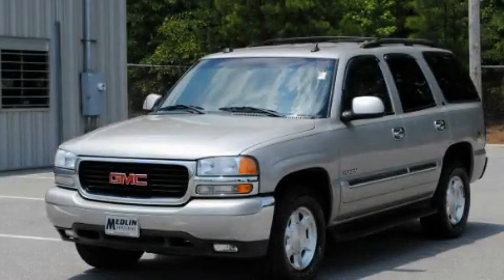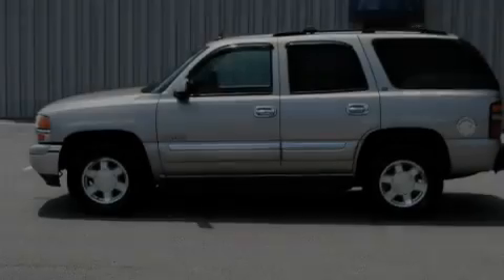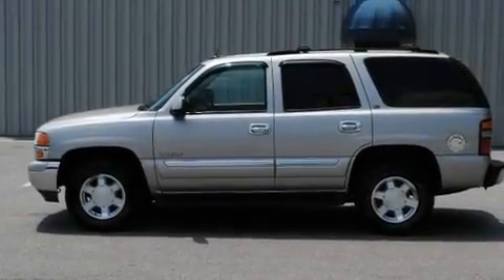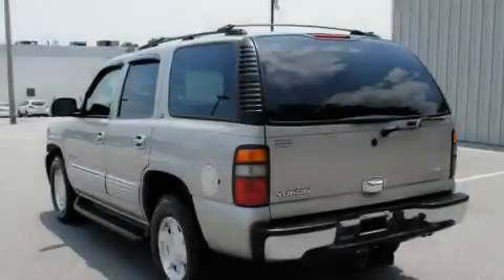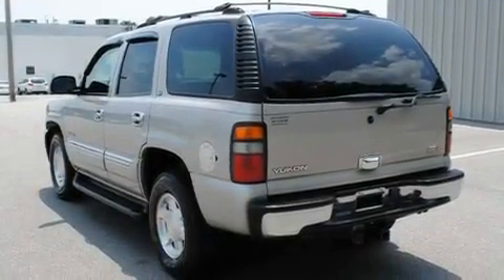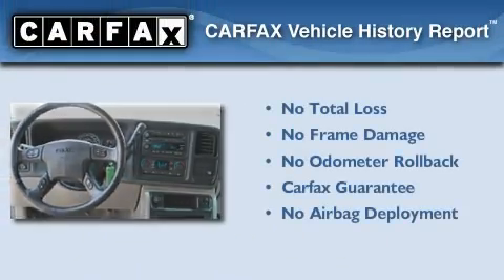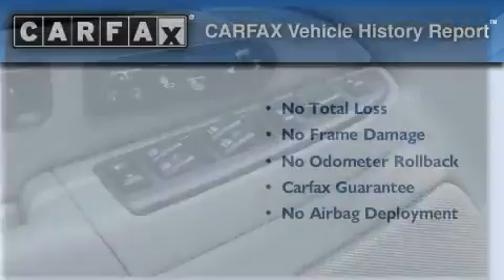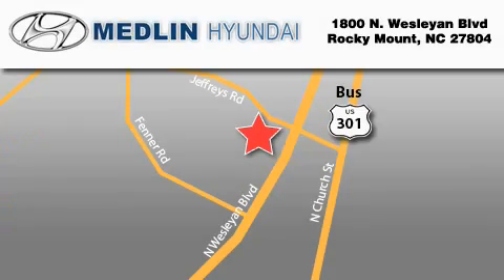2004 GMC Yukon Raleigh NC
Year : 2004

 Make : GMC

 Model : Yukon

 Engine : 5.3L 8 Cyl. Fuel Injected

 Trans . : Automatic

 Exterior : Silver Birch Metallic

 Miles : 78,951

 Medlin Hyundai

 1800 N. Wesleyan Blvd

 Pre-Owned 2004 GMC Yukon Rocky Mount NC